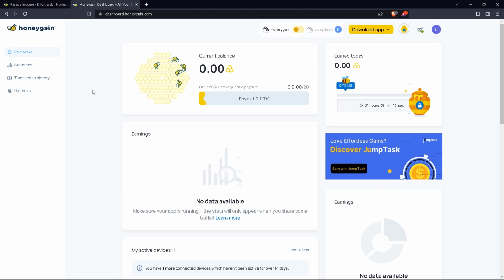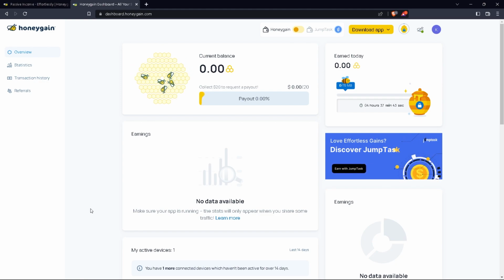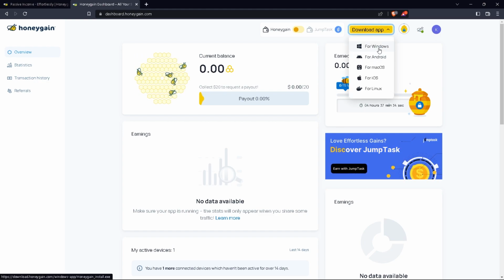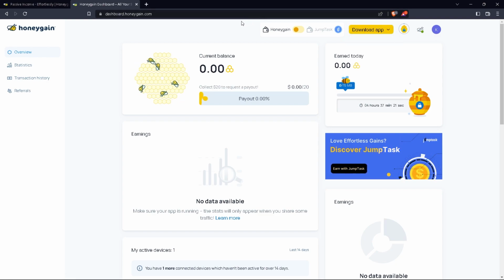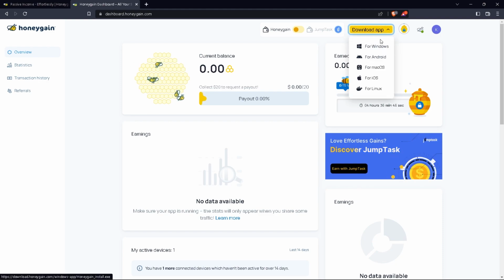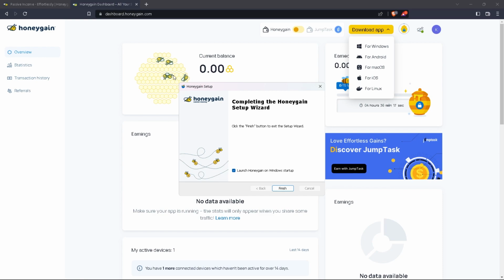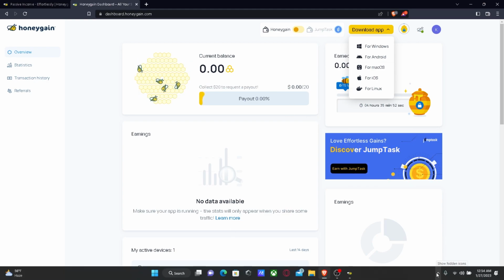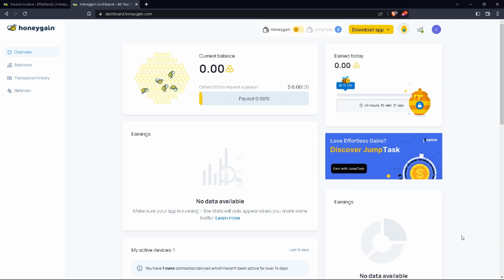How To Make Money With Honeygain in 2023! (Step by Step)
Hello Everyone, In this video I am gonna be talking about Honeygain.

Growmore Tech